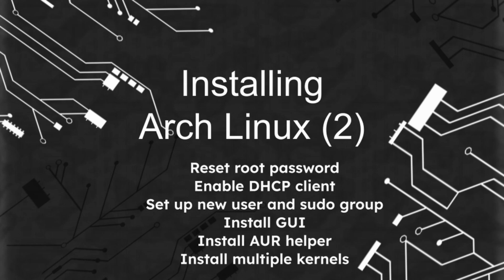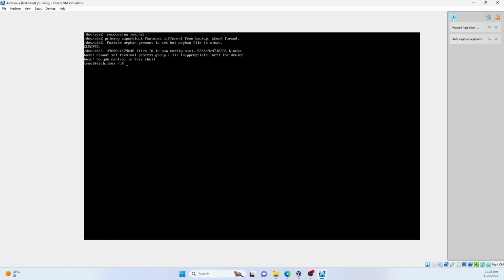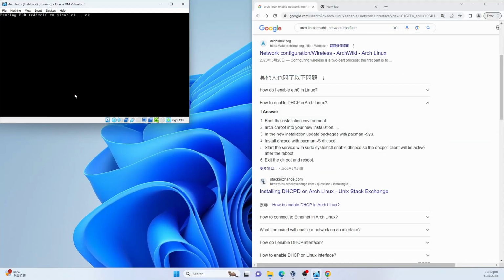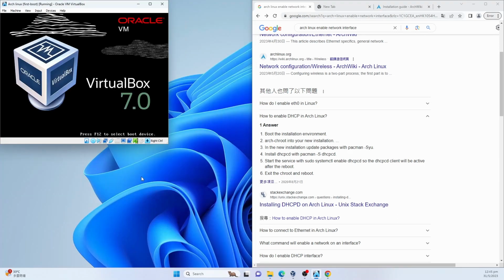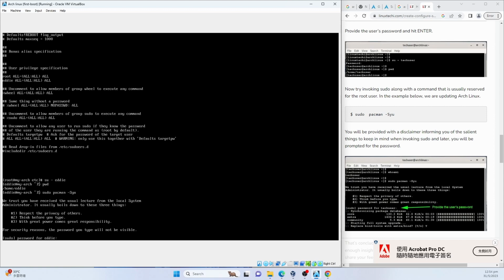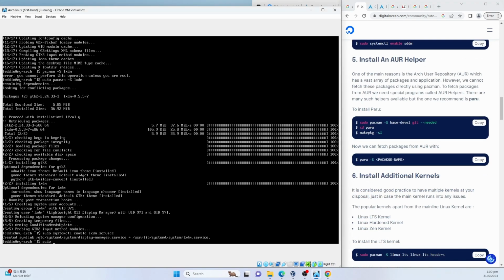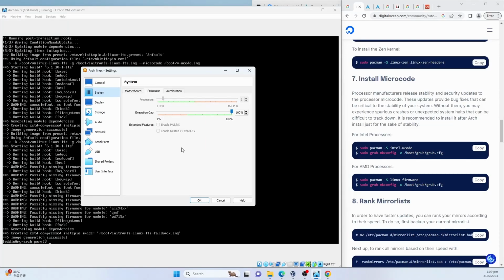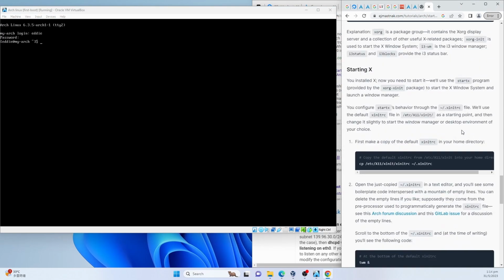Installing Arch Linux Part 2 - Setting Up Graphic Interface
In this video, we will enable Ethernet and GUI in our Arch Linux installation, and some other recommended stuff.

Timeline
Reset root password 1:30
Network and Internet Access (DHCP)  4:15
Enable sudo group 8:30
Set Up Graphic Interface 10:20
Set Up Paru 13:17
Install Kernels 16:00